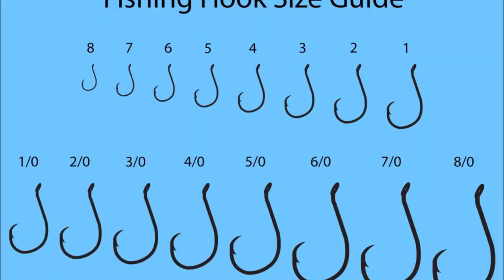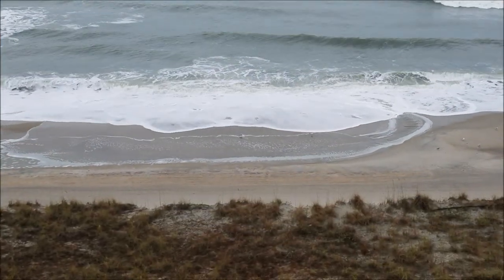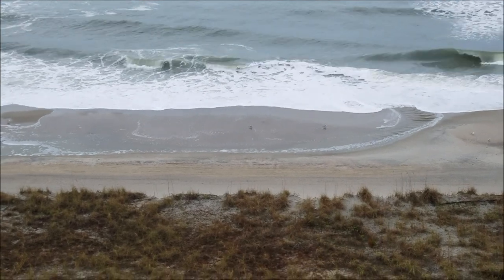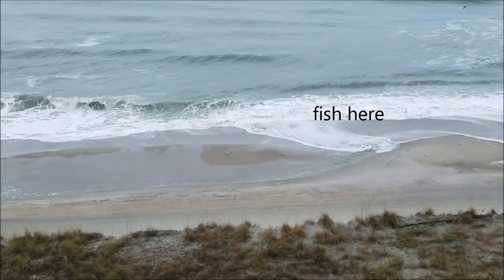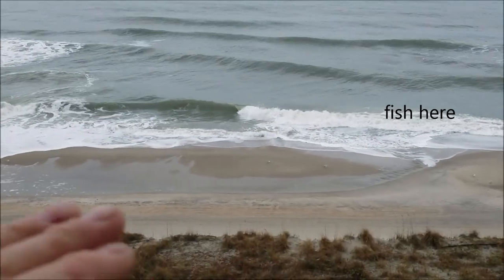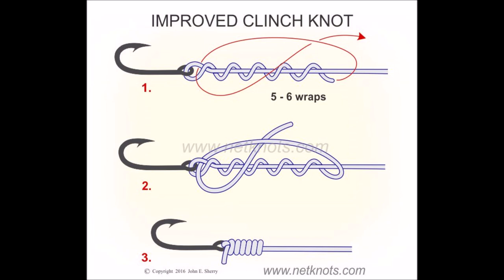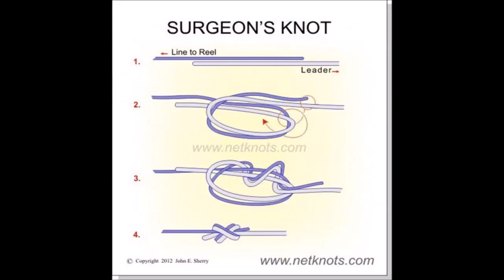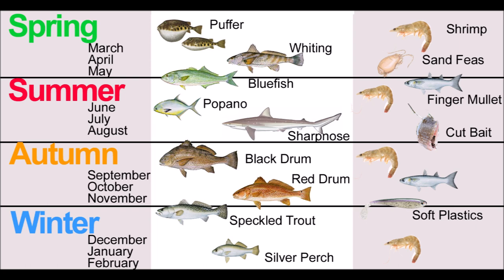Surf Fishing Mistakes made on Oak Island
Today we will look at the top five surf fishing mistakes I made as a newbie surf fishing on Oak Island. These five, simple adjustments can help you catch more fish... bigger fish... and be more successful and have more fun.

We will look at everything from what to fish with, which bait to use, where to fish, and even when and what fish to fish for.